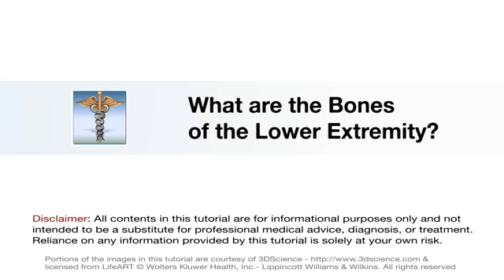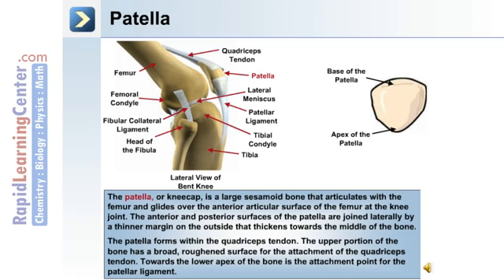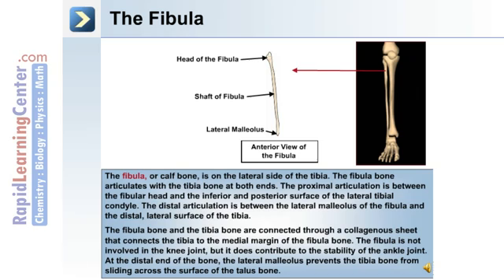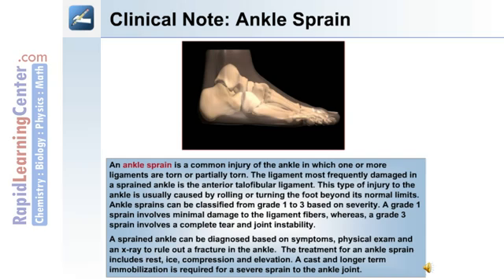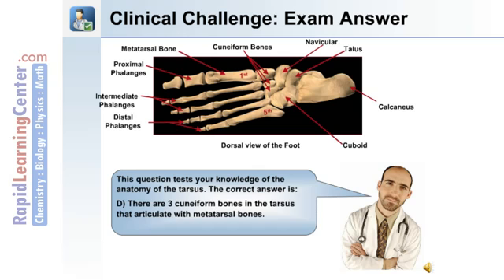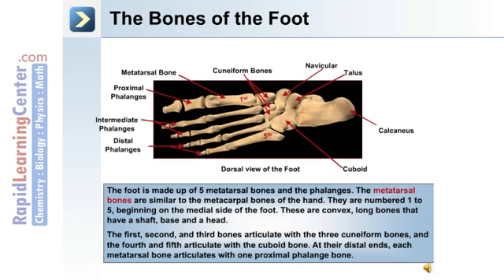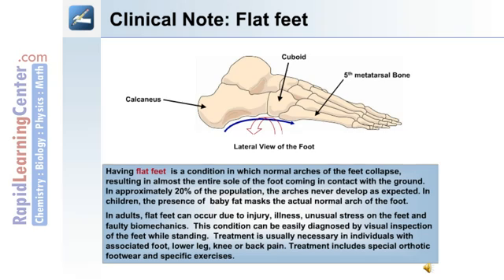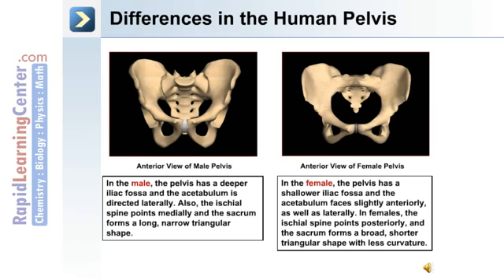23.The Skeletal System 2 What are the Bones of the Lower Extremity